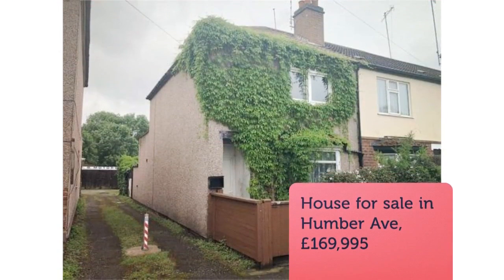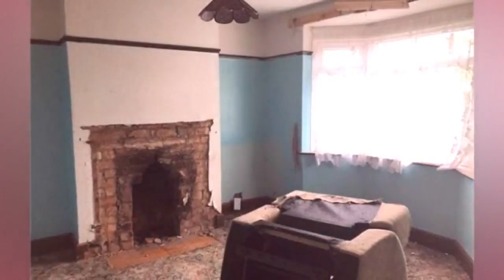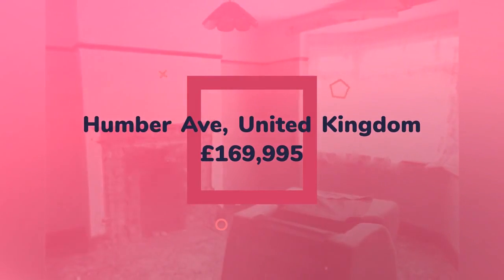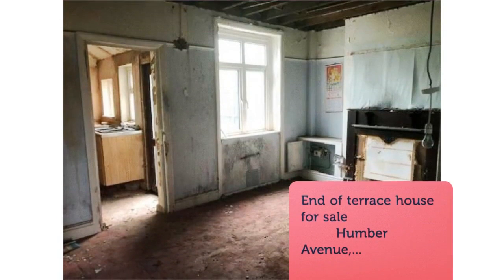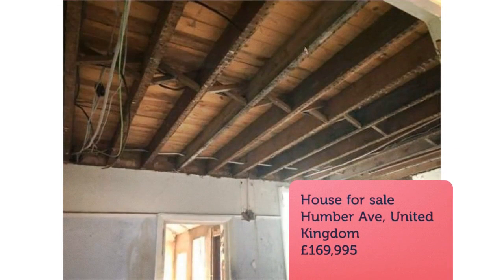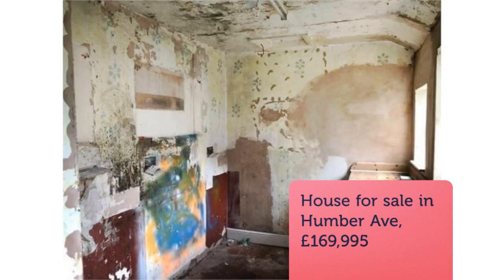House for sale in Humber Ave, £169,995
Humber Ave, United Kingdom

REF67365
End of terrace house for sale
        Humber Avenue,...